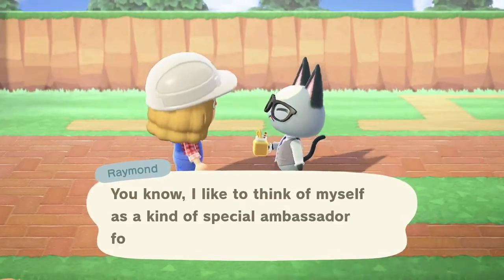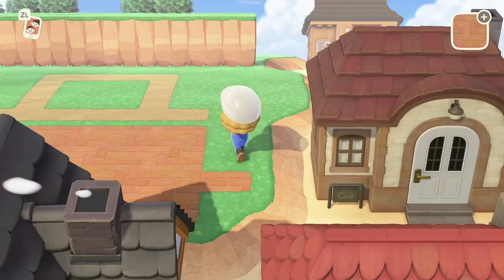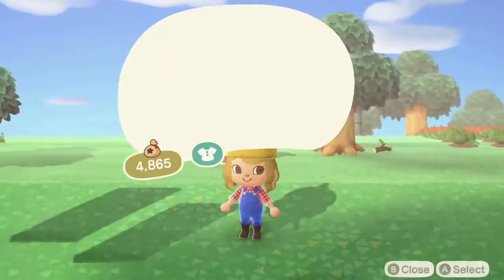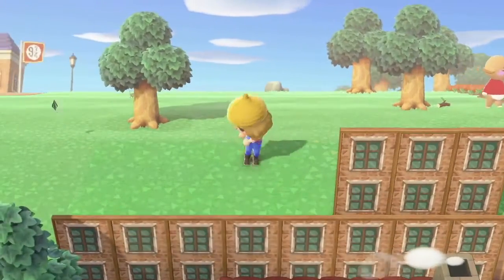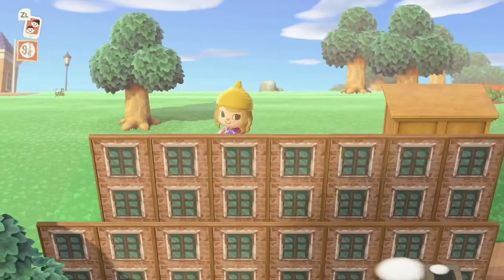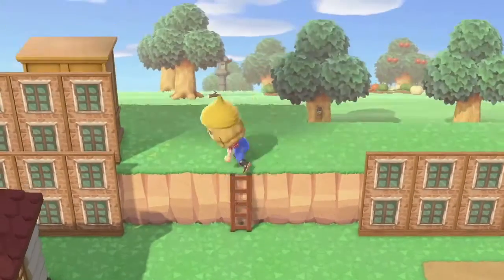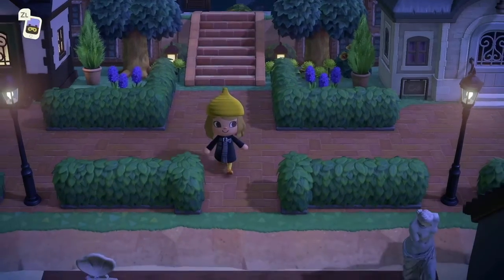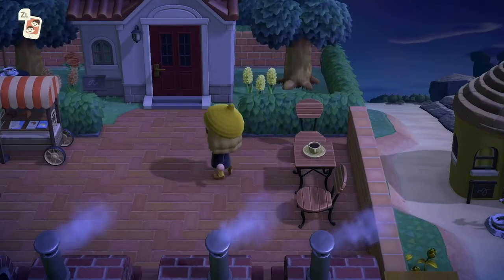London Neighborhood Speed Build | Animal Crossing New Horizons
Next stop on Amy's Wizarding World* island: London! One huge part of any neighborhood build is looking at what kinds of houses you have, so plan around that as you go!

Creator Codes London:
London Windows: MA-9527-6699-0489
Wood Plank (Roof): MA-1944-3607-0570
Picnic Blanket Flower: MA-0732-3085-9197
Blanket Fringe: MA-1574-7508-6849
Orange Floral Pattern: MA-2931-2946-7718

Codes you see beyond London:
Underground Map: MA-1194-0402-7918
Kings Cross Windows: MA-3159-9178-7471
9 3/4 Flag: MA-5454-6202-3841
Red Brick on Panels: MA-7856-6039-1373

Creators who inspired portions of the build:

Twitter and Instagram: @heathhorizons

Channel Artwork

*While we both love Harry Potter and the Wizarding World, no one at King's Crossing supports J.K. Rowling or her anti-LGBTQIA+ statements. Please consider donating to the Trevor Project or another organization of your choice that supports LGBTQIA+.